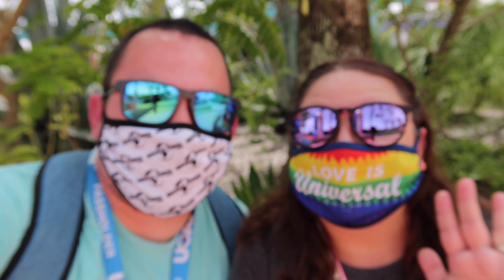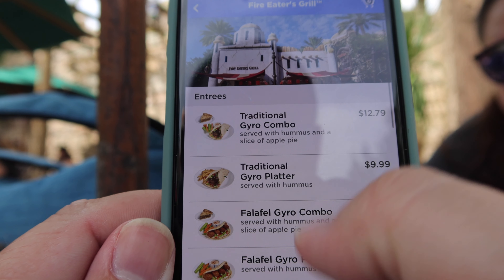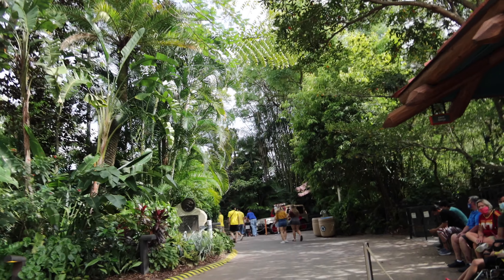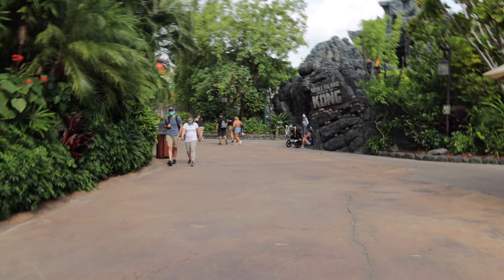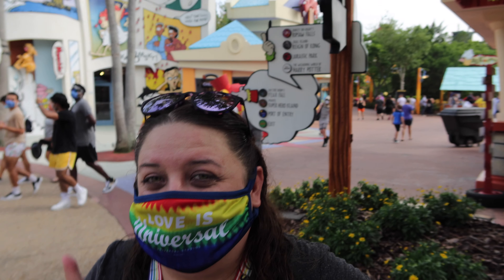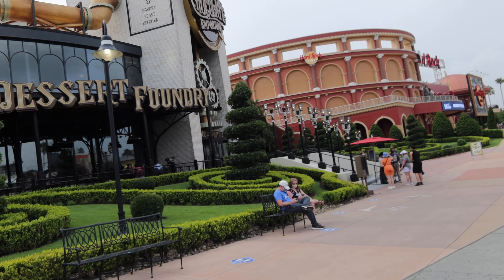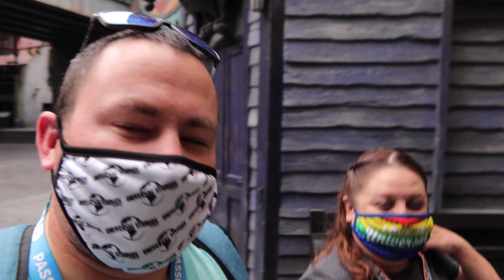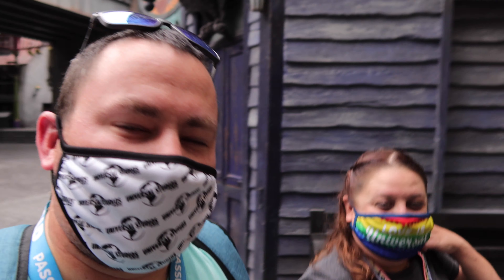Universal Orlando Annual Passholder Freebies | COVID Reopening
In today's video we went back to Universal Orlando. We were looking for all the freebies that Universal Studios is offering Annual Passholders.

About us:
We are Brian, Amber and Echo. We created this channel to offer our first person experiences with places that we visit. We are excited to share our lives with all of you. Have a great adventure!

Products:
Canon PowerShot G7 X Mark II Digital Camera
iGadgitz Mini Tripod
Gonex Tactical Military Backpack
VILTROX Video Light